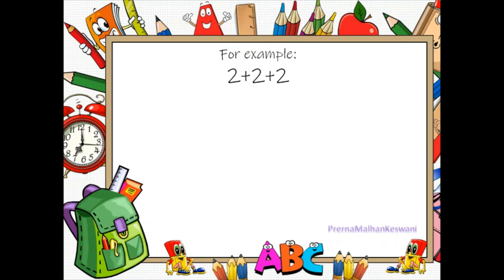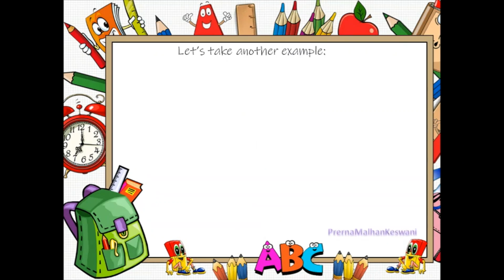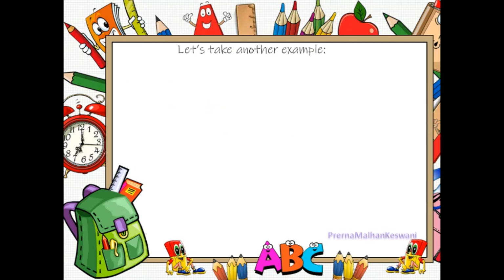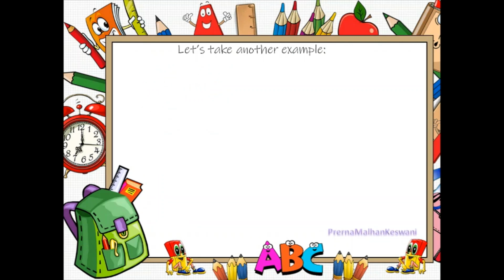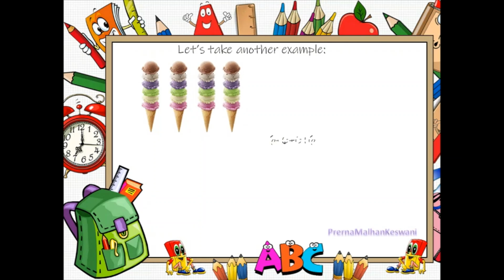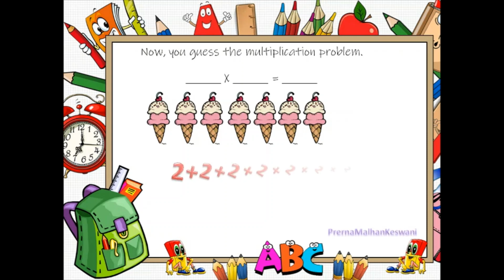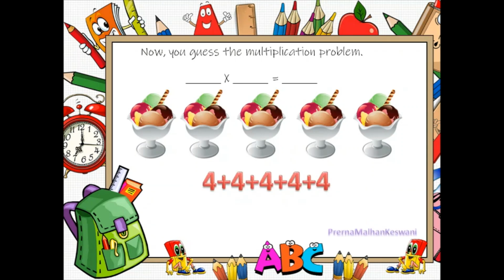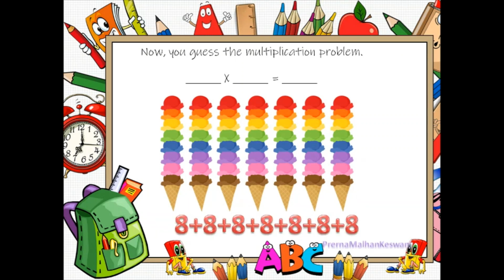What is Multiplication?